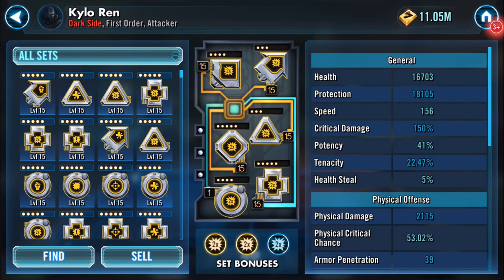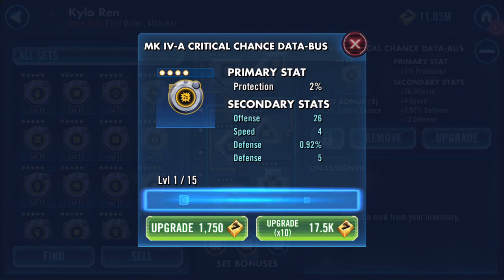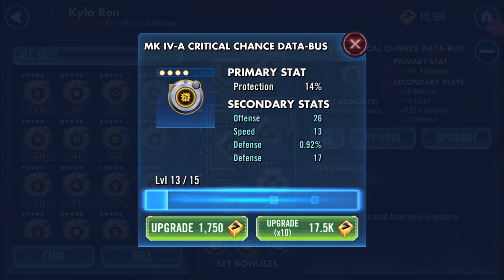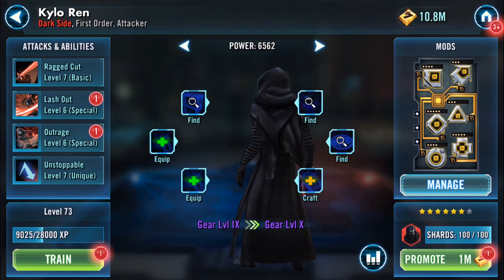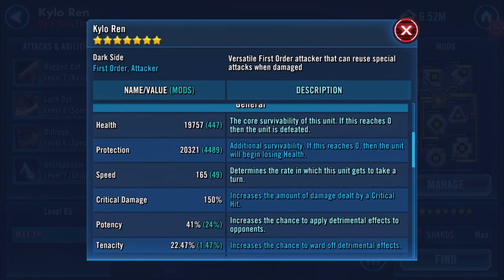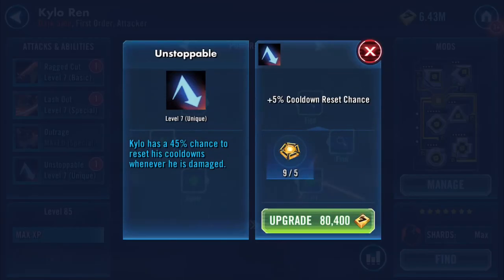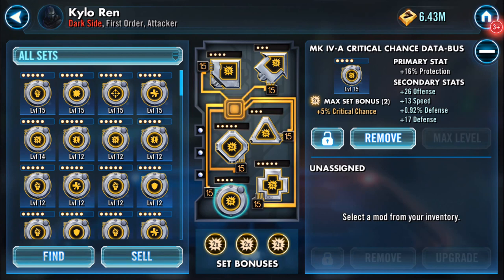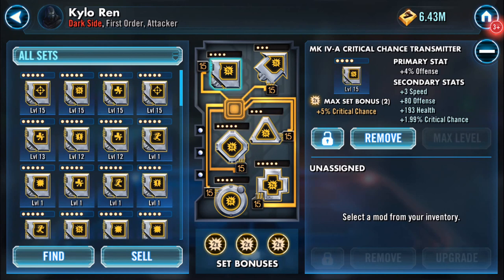Levelling up Kylo Ren from 73 to 85 and Mod Upgrade + his 7th Star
Nice Mod upgrade MK IV-A Critcal Chance Data-Bus unfortunately Kylo requires Gear that I didn't have but with his rework looming I'll try to get as much as possible for when it arrives (rework)